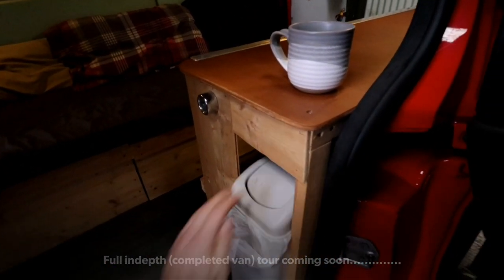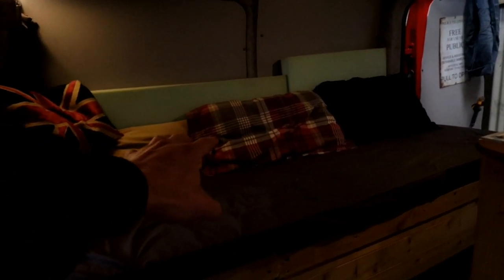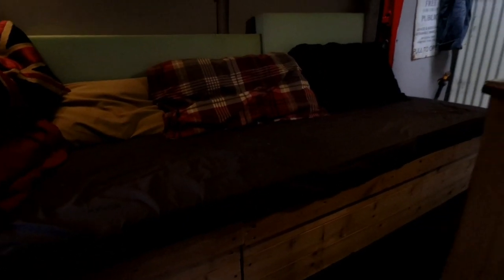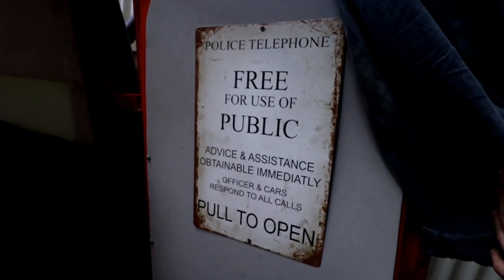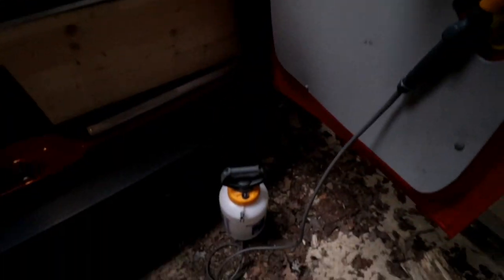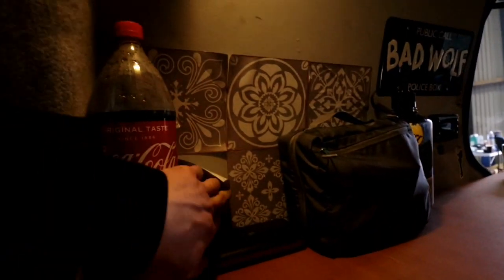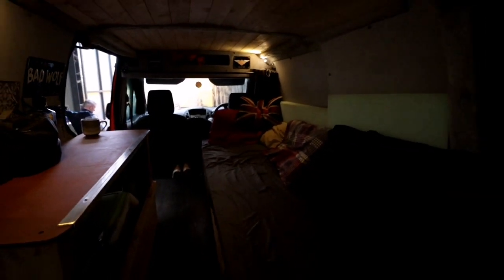Van life BARN CAMP! + quick van tour!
Hi guys good to be back! This video is a quick view of the van (how it's been for my journeys since the summer) while focusing mainly on the vlog of the trip.

Since this video the van has changed dramatically and I'm really looking forward to showing you a full in-depth tour of the finished product soon! Thanks all! 🤙